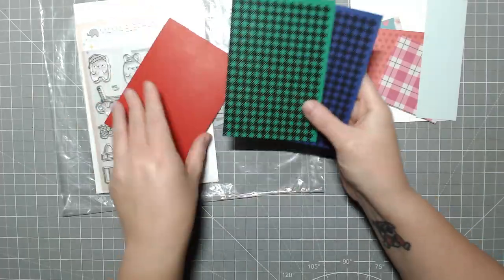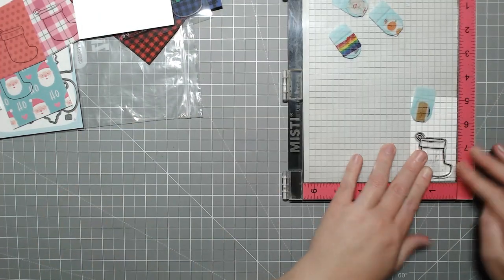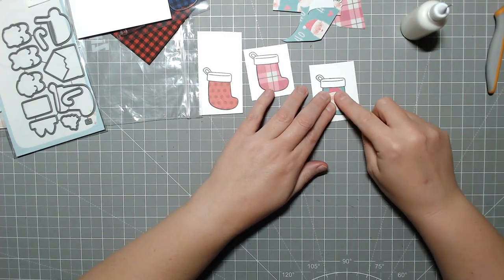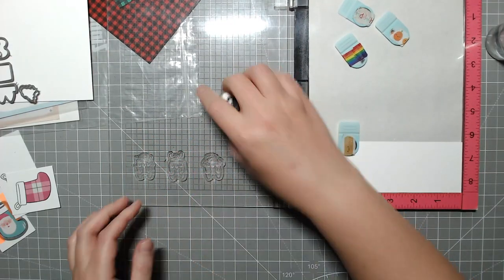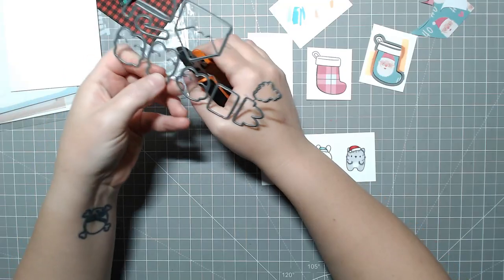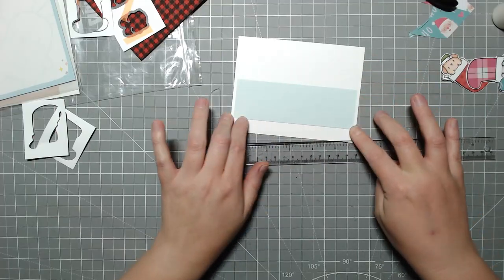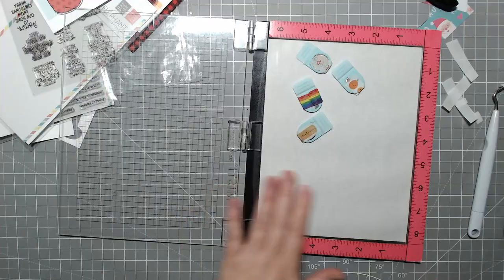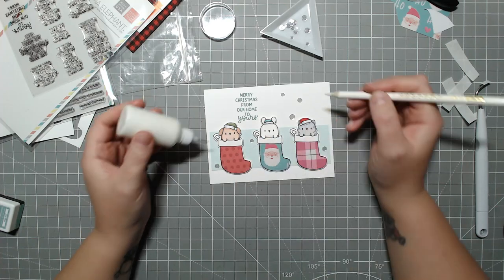Holiday Card Series - Day 3 | Paper Piecing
Hey Guys!

Welcome back for Day 3 of my Holiday Card Series. Today we will be using some Mama Elephant products to make some cards, and using a paper piecing method to avoid some colouring! lol

Michael's 1/16" foam tape

Bearly Art Glue

Precision Bottle (used for Bearly Art glue)